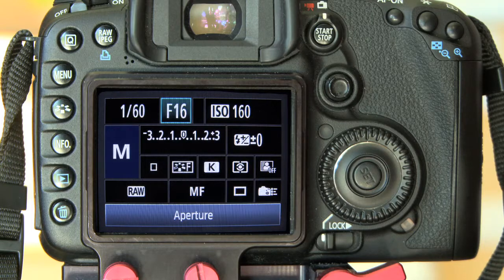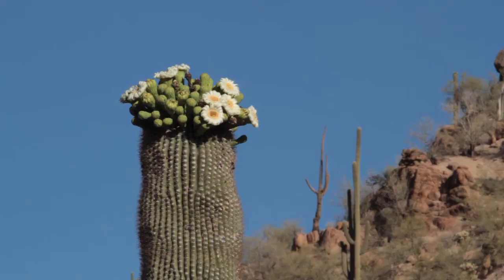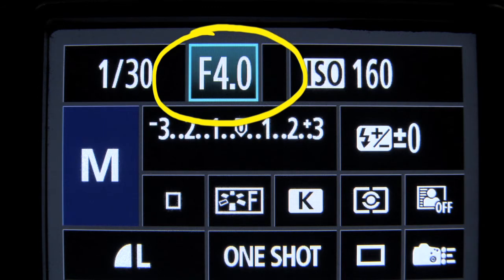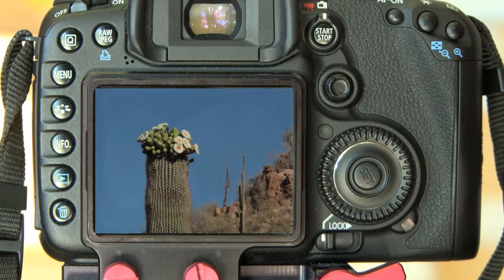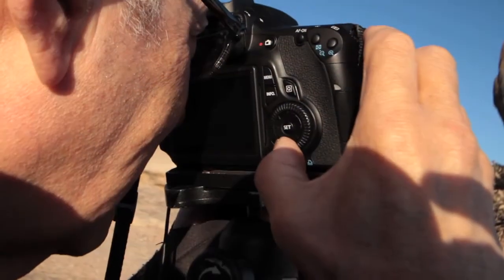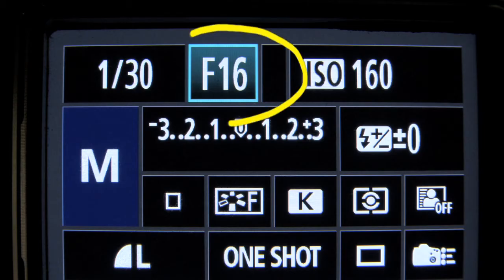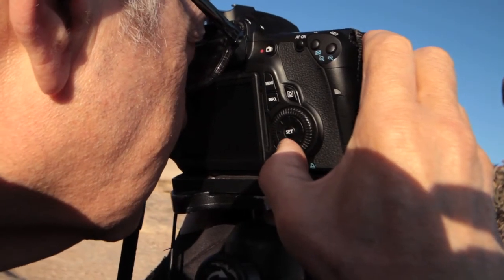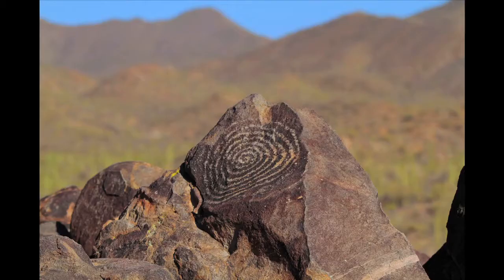Nature Photography - Lenses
Larry and Joanne Mars from Leisureworld Maryland discuss different types of lenses for nature photography. Join them on their photo safari in the deserts of Arizona.